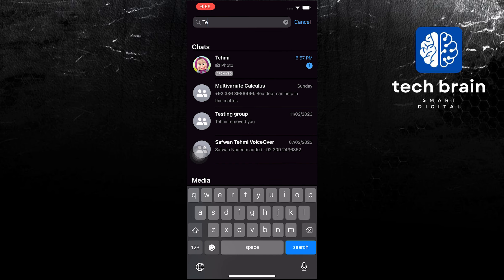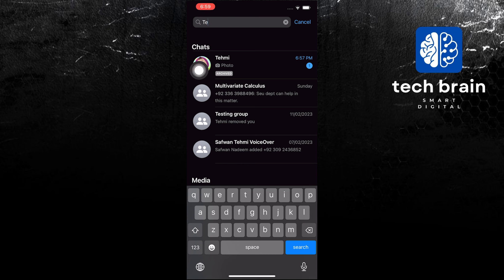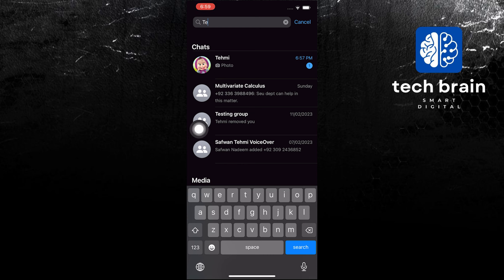How to Hide Whatsapp Chat in 2023 (EASY)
In this video, you will learn How to Hide Whatsapp Chat in 2023 just by following this easy step-by-step tutorial!